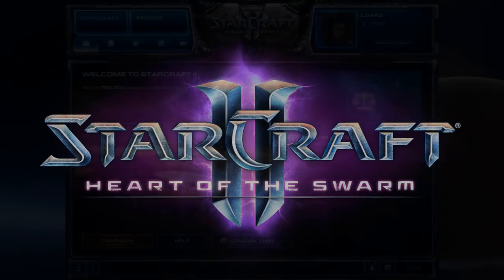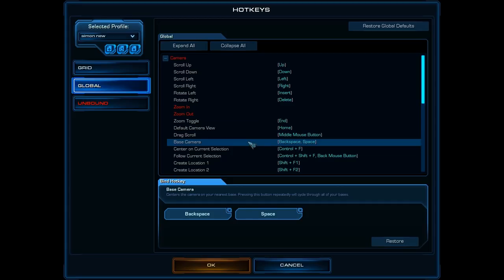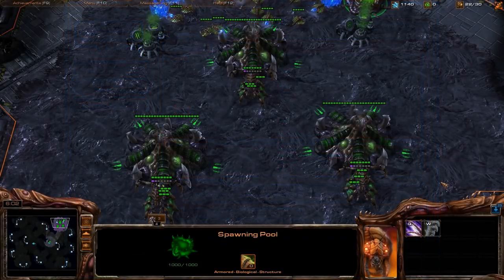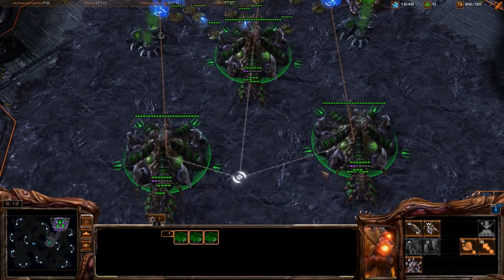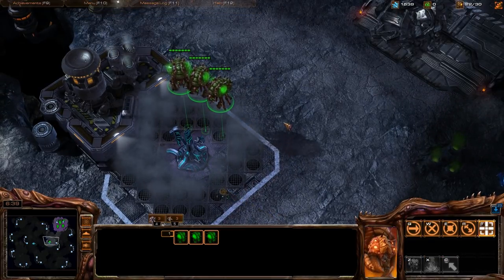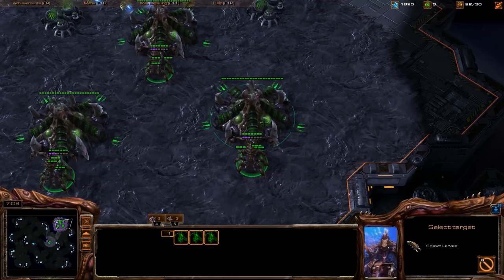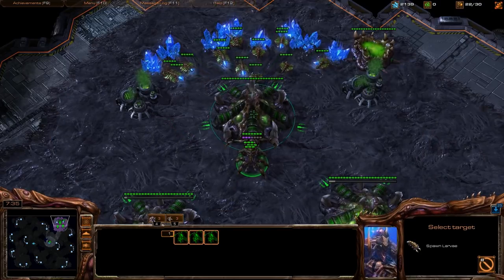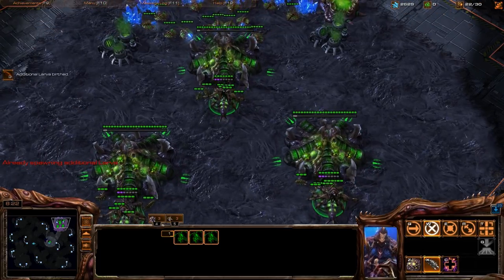Best Zerg Injecting Method - Zerg Queen Macro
StarCraft II: Heart of the Swarm Beta and Wings of Liberty. What is the best way to inject with your queen? This is by far my favorite way of injecting as a StarCraft II Zerg. The most effective way to spawn larvae.

Zerg Queen Injecting Method
Queen Spawn Larvae
Zerg Macro Basics